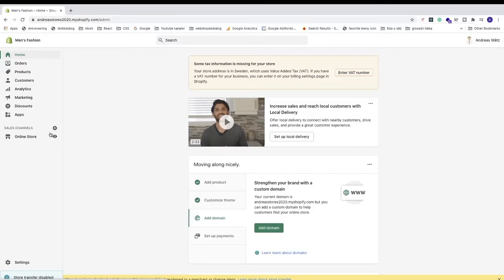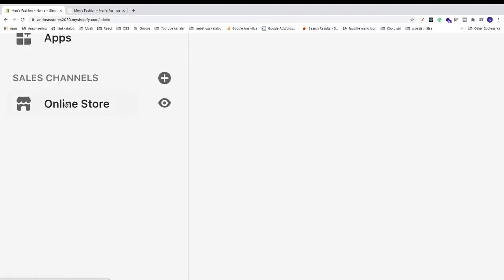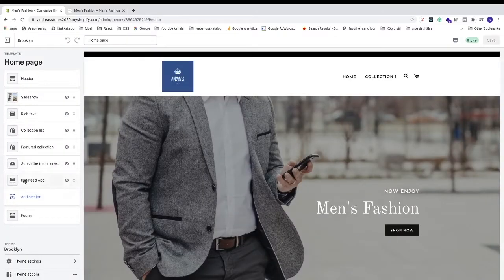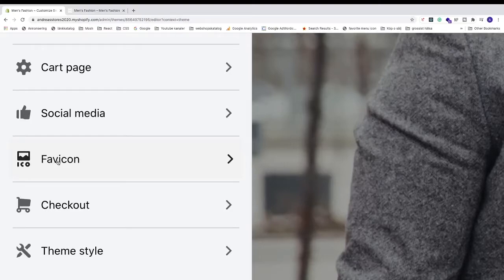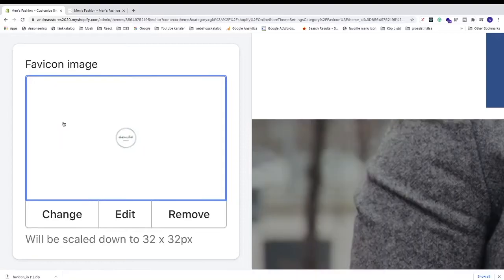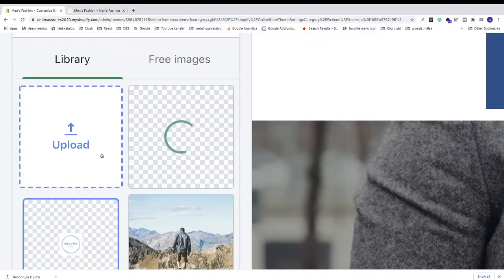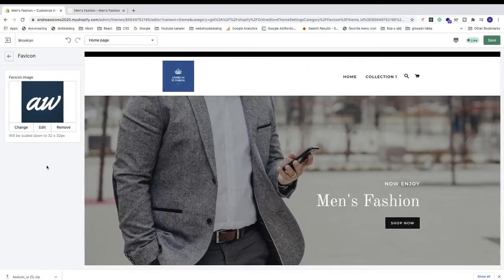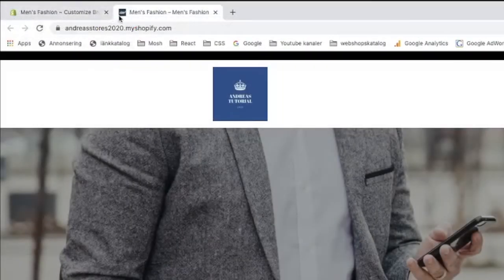How to Change Favicon in Shopify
How to change your favicon in Shopify store using this easy step by step tutorial.

Make sure to use a transparent logo to get the best favicon result.

Shopify will scale down your image to 32x32px which is the right dimension for a favicon.

FOLLOW ME